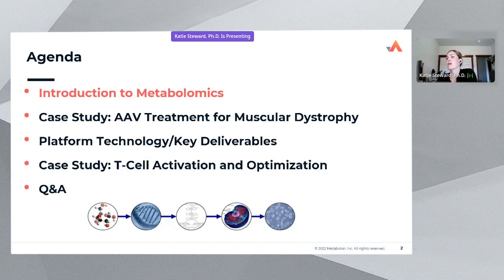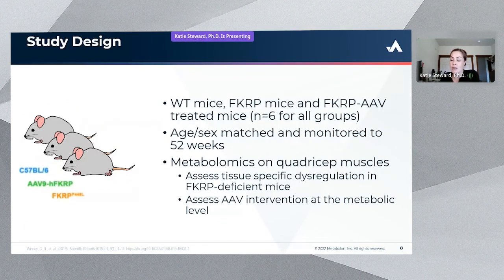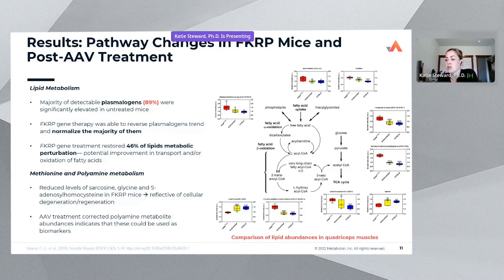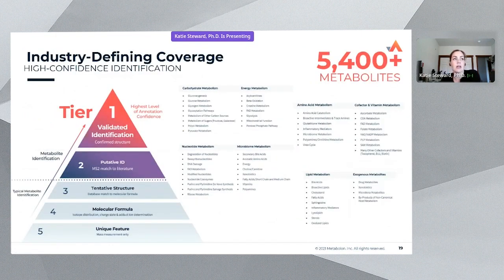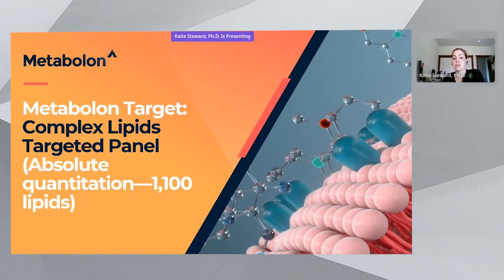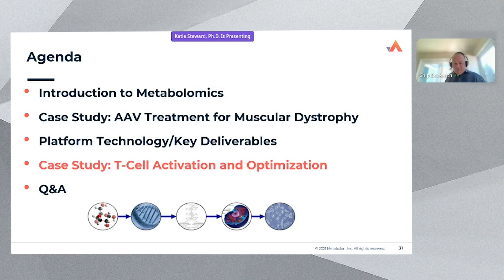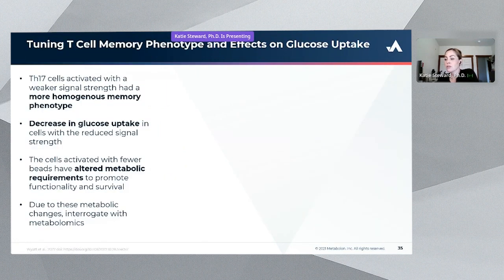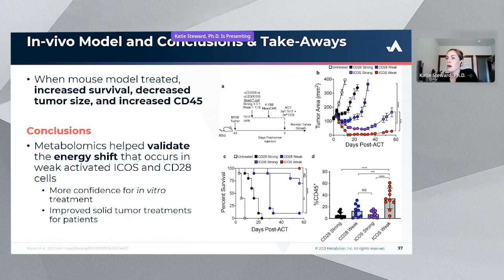Metabolomics Applications in Immunotherapy and Gene Therapy Research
Metabolomics has proven demonstrable value in genome-wide associated studies (GWAS), gene therapy, and immunotherapy studies. Metabolic phenotyping has been growing in popularity to perform standalone research and as part of crucial multi-omics datasets. , Join Metabolon, the global leader in metabolomics, to discuss applications related to immune and gene therapies, focusing on recent case studies with novel findings.

During this webinar, hosted by Chip Beckwith, Metabolon’s field metabolomics scientist, Katie Steward, Ph.D. will explore case studies across different T-cell and AAV-mediated gene therapy research areas.

You will learn:

How metabolomics paves the way for clinically relevant interventions in immunotherapy research
The role of metabolomics in enhancing small molecule and biologics development
How to assess phenotypic response in biological systems
How to identify targets for therapeutic intervention
How to extract value from multi-omics research
What informs bioprocesses for optimized performance and outcome

Speakers:
Katie Steward, Ph.D.
Katie Steward has been working in analytical chemistry for over fifteen years. A mass spectrometry expert, Katie has worked across a variety of application areas, including agriculture, academia, and human health research. Katie’s academic career focused on metabolomics and proteomics to interrogate systemic variability in a myriad of different biological systems. She joined Metabolon in 2022 as a Field Metabolomics Scientist to help bring high-fidelity data to researchers spanning disciplines from drug discovery to crop yield optimization. Marrying the small molecule profile with other omics and analyzing data from a new perspective are what excite Katie the most about metabolomics.

Chip Beckwith, Ph.D
William (Chip) has been in the SF Bay area helping biotech and pharma clients for 16 years. Chip believes in customer service and is a tireless customer advocate. He understands that helping our clients make the most of their data is the only path really. When not working, Chip and his wife are intrepid explorers, hikers, and adventurers often found hiking the SF Bay area and beyond.